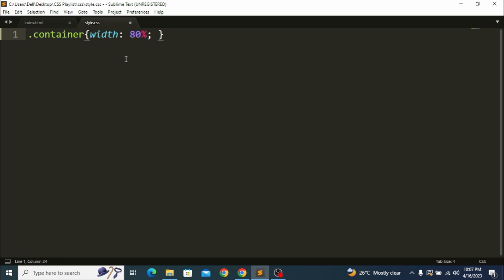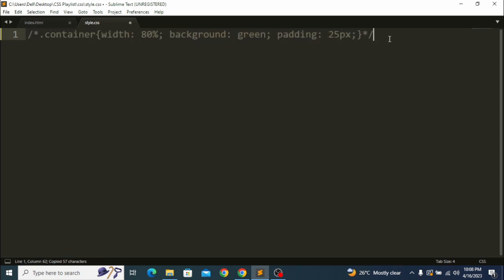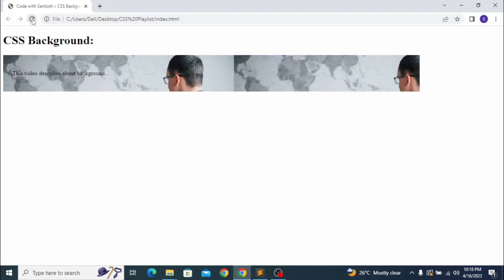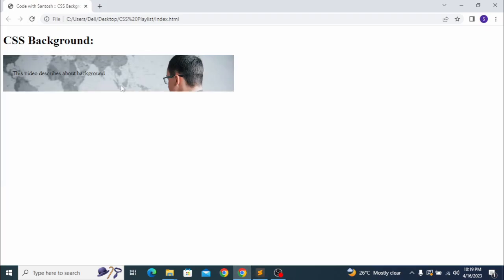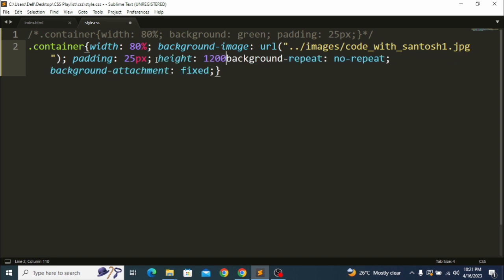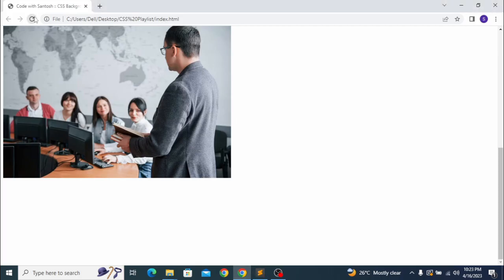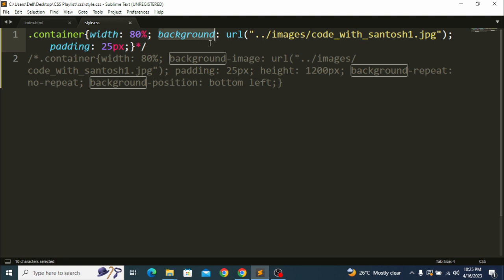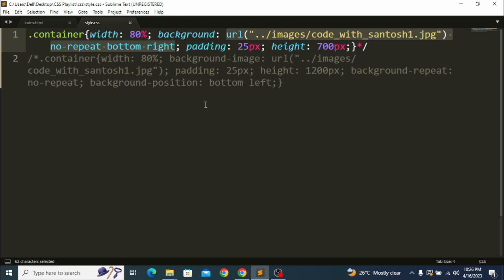CSS background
This video contains the information that how we should use CSS background. All the background related properties discussed here.